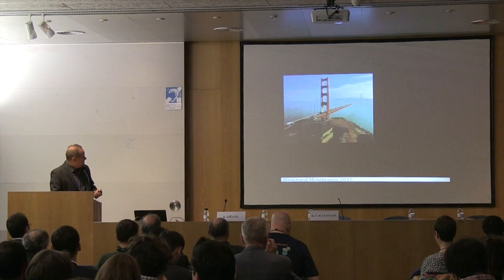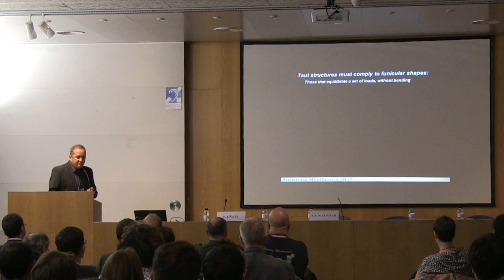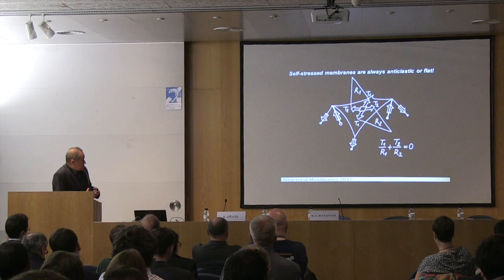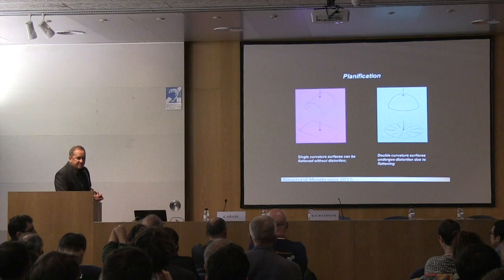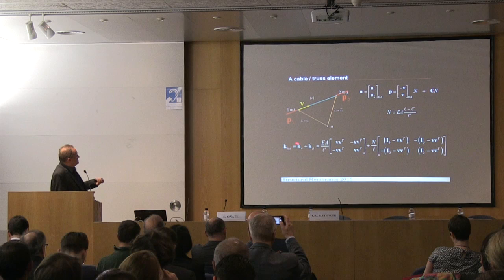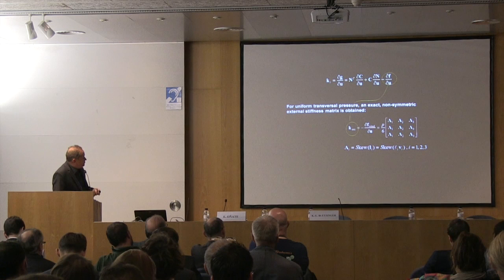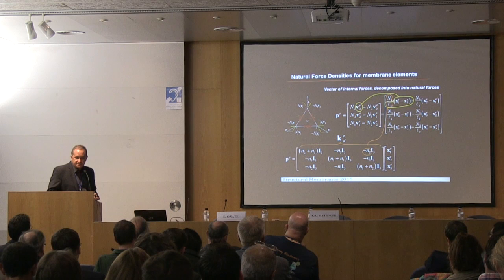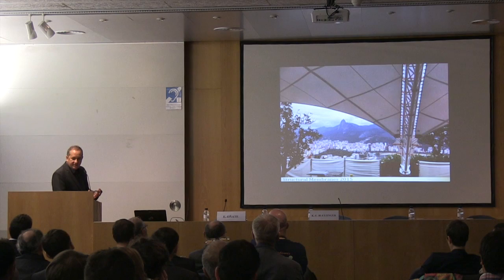Ruy Marcelo de Oliveira Pauletti, "TAUT STRUCTURES – some Basic Ideas on the Behavior..."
Speaker: Ruy Marcelo Pauletti
Title: TAUT STRUCTURES – some Basic Ideas on the Behavior and the Analysis of Cable and Membrane Structures